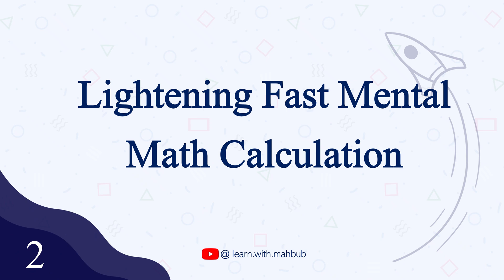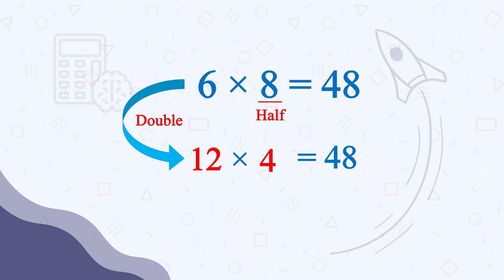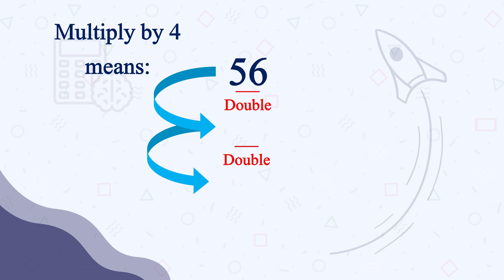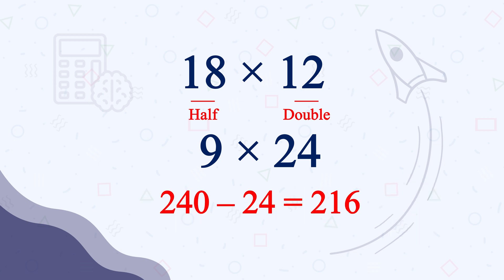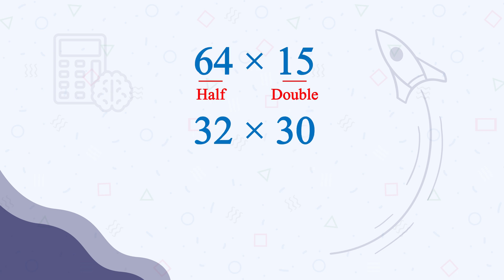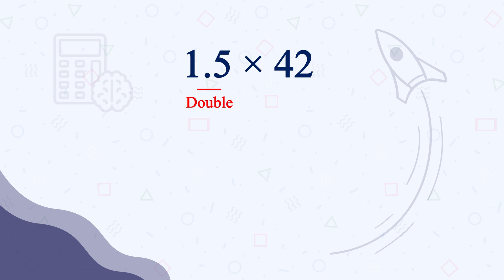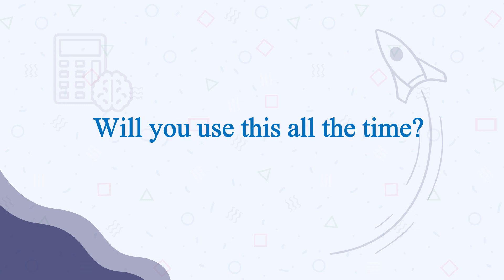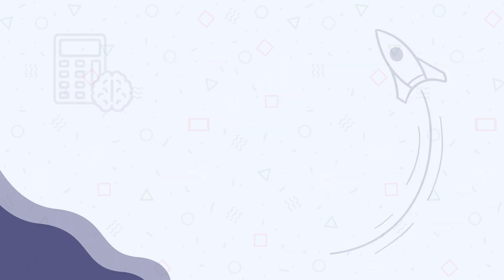Mental Math Multiplication Tricks #2 : Doubling & Halving Method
Hi, this is the second video of my Lightening Fast Mental Math Calculation Series where I will share Doubling & Halving Multiplication Tricks.

Chapters:
00:00 Introduction
00:30 Basics of the Method
03:19 Most Effective Place to Use It
04:32 Fractions
05:17 When to use and when not to use
06:08 What to watch next